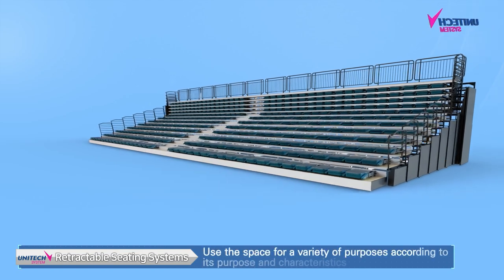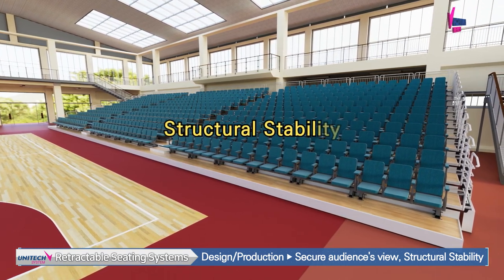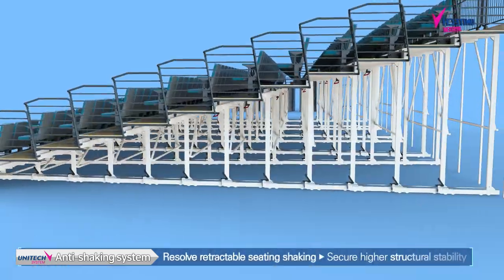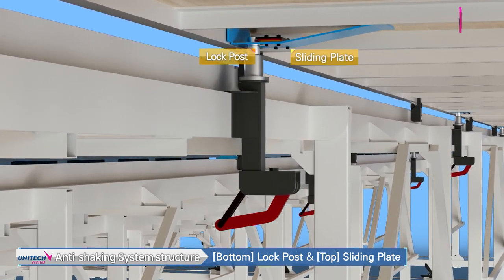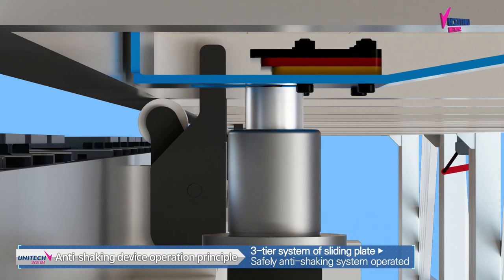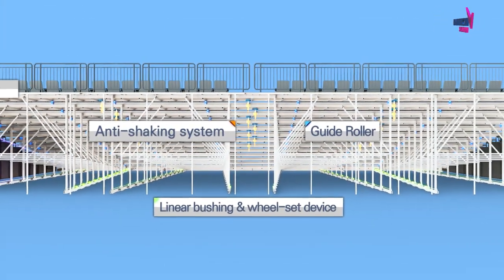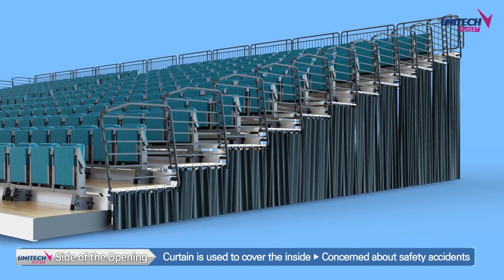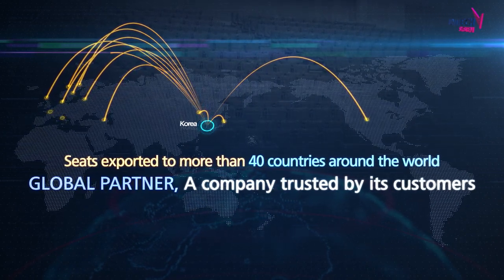Telescopic Seating : Tribune : Retractable Seating System – 3D View (UNITECH SYSTEM, Korea)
3D Visualization of retractable seating with anti-shaking system
This video shows the features and benefits of the Unitech System's Telescopic Seating System